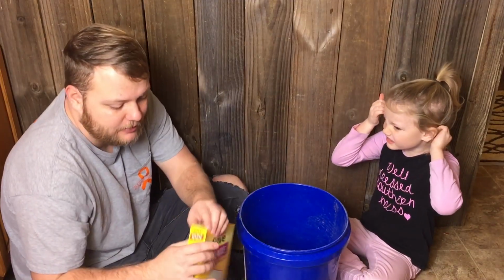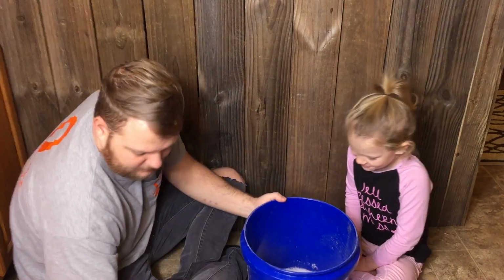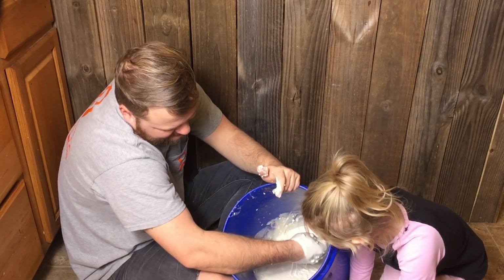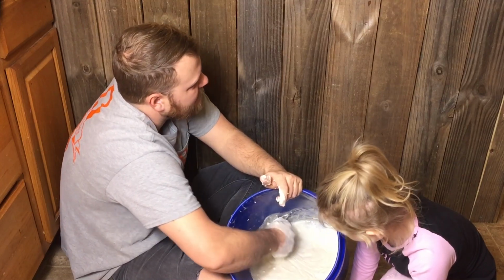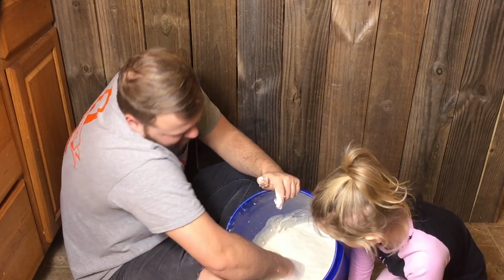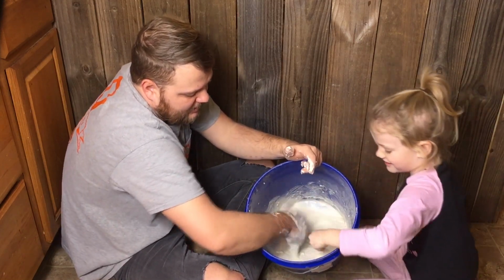Parents Get Slimed! (How To Make Perfect Slime)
Today we made slime and let Emma slime us!